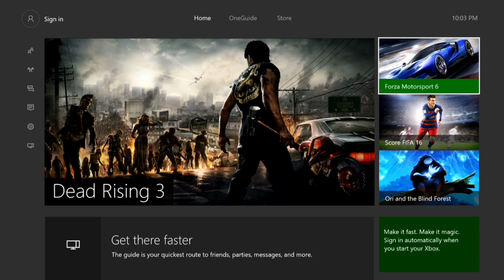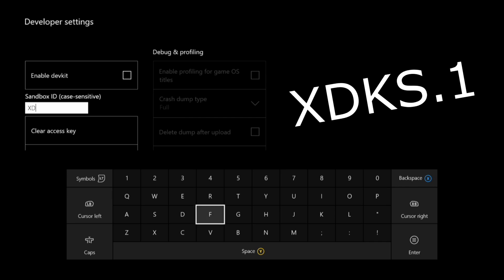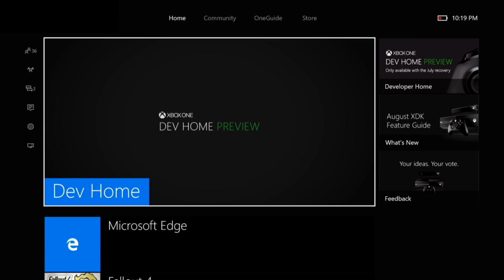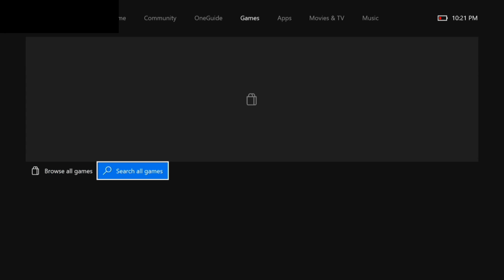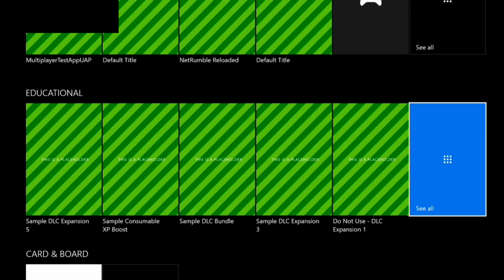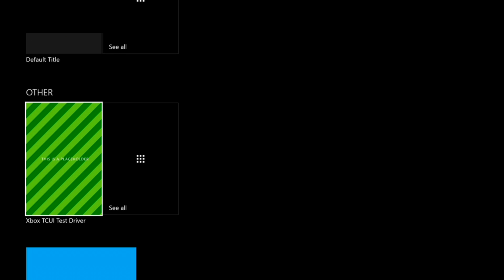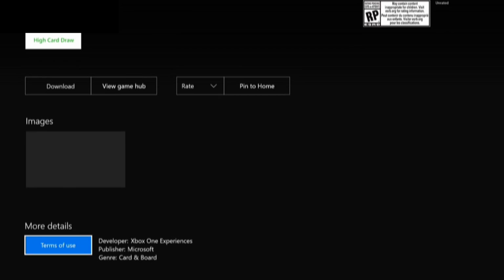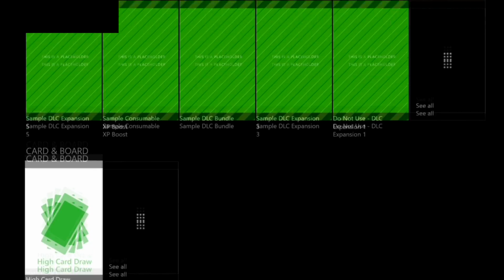[Tutorial] How To Get Into The Xbox One Developer/Debug Store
▬▬▬▬▬▬▬▬▬▬▬ஜ۩۞۩ஜ▬▬▬▬▬▬▬▬▬▬▬▬▬
▓▓▓▒▒▒░░░ HackingIsFreedom ░░░▒▒▒▓▓▓
▬▬▬▬▬▬▬▬▬▬▬ஜ۩۞۩ஜ▬▬▬▬▬▬▬▬▬▬▬▬▬

Yo yo yo! What's going on guys, I'm here with a tutorial on how to access the Xbox One's developer/debug store. There's not much you can do here, besides look at some interesting things. Also, I did find something that was pretty cool. I found a certain download that was rated 5 stars by 13 people, are they Microsoft Developers? Or just random people?

▬▬▬▬▬▬▬▬▬▬▬▬★Important Information★▬▬▬▬▬▬▬▬▬▬▬▬

NOTE: I am not responsible if anything goes wrong during the process of this video, that means enter the developer/debug store at your own risk. I am not at fault if you mess up your console or if you get banned in any way.

List of ID's

XDKS.1 (Default Developer ID)
MSFT.XDK (???)
MSFT.1 (???)
MSFT.PRERELEASE (???)
MSFT.Dogfood (???)
MSFT.99 (???)
MSFT.88 (???)
TURN.99 (Turn 10's App Debugging ID)
RKTR.99 (???)
BNGE.99 (Destiny's App Debugging ID)

▬▬▬▬▬▬▬▬▬▬▬▬★Developer Settings Tab★▬▬▬▬▬▬▬▬▬▬▬▬

Press: LB, RB, LT, RT

▬▬▬▬▬▬▬▬▬▬▬▬★Accessing The Store★▬▬▬▬▬▬▬▬▬▬▬▬

Under "Sandbox ID"

Type in: XDKS.1

▬▬▬▬▬▬▬▬▬▬▬▬★Some Info About XDKS.1★▬▬▬▬▬▬▬▬▬▬▬▬

The Sandbox ID "XDKS.1" is a default developer ID which means this ID is open to the public for everyone to use. This ID does not require your account to be activated through Microsoft's developer servers. Such ID's as "MSFT.Dogfood & MSFT.1" require authentication through your account and server, which means to take Xbox One modding any farther, sadly we need authentication or some sort of exploit to get limited authentication in order to actually use anything that involves developer items within the Xbox One console. As of right now, the only ID that will actually do something is "XDKS.1" which I stated earlier is a default store developer ID open to the public. Until Microsoft releases a better public ID or even if they do, we are stuck with this default developers ID.